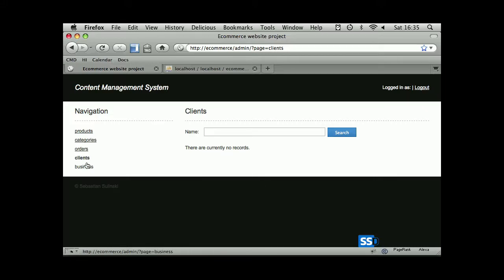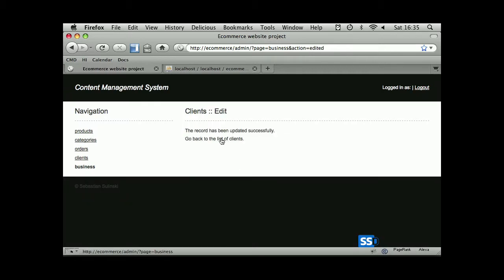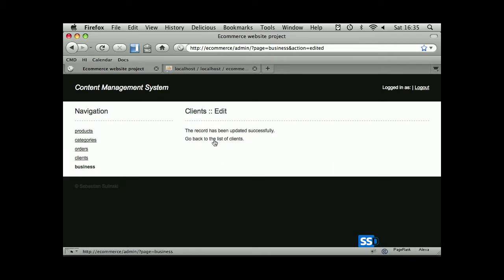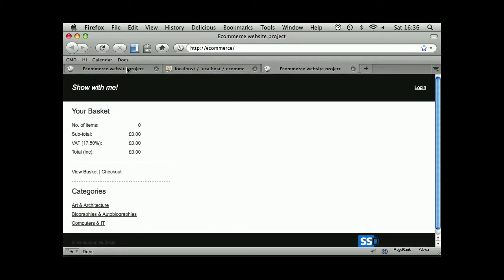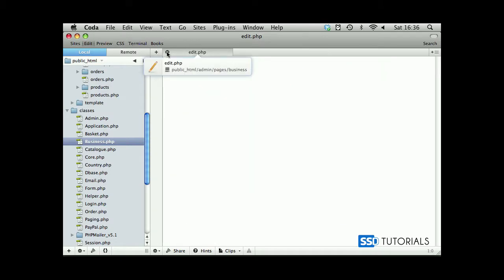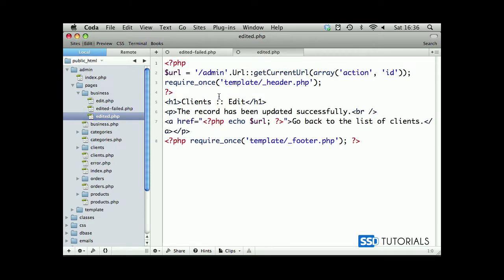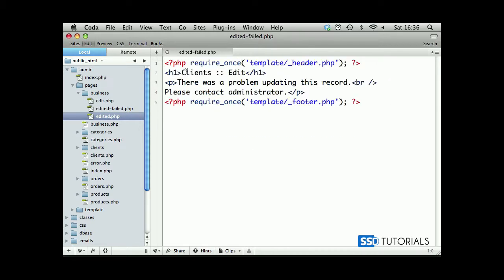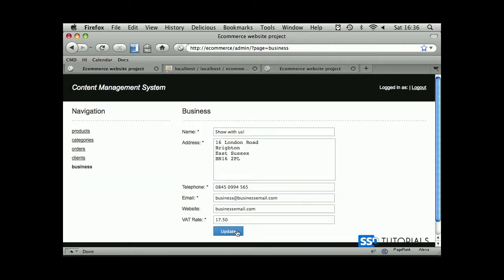23-04: E-commerce application with PHP, MySQL, Ajax and PayPal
Confirmation pages